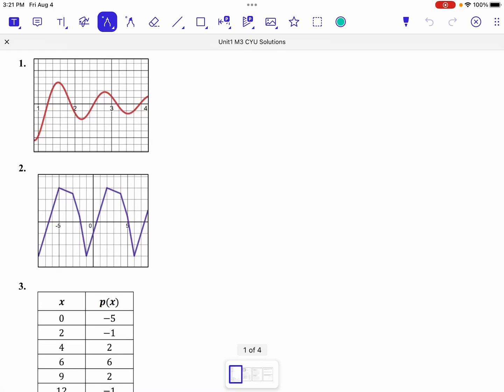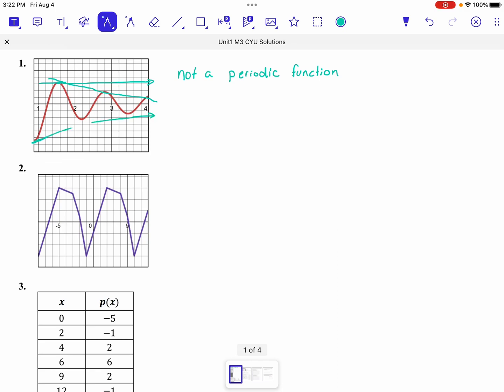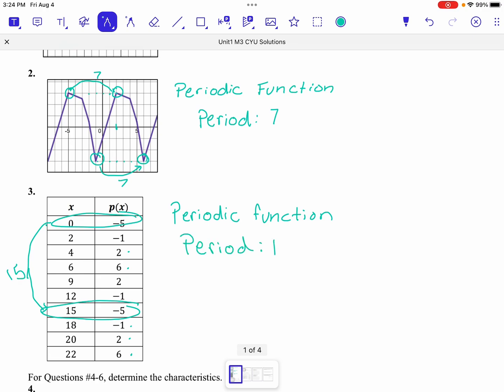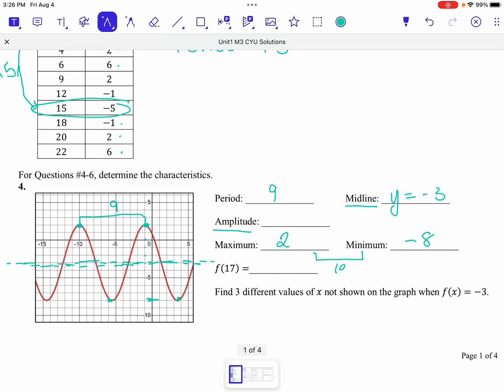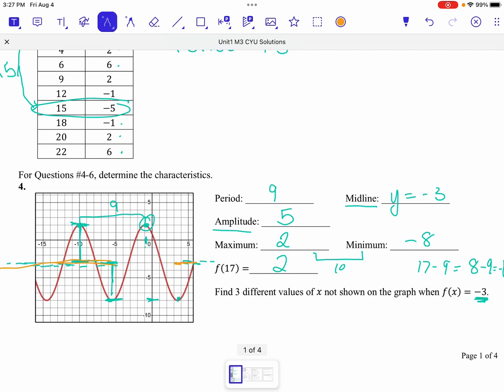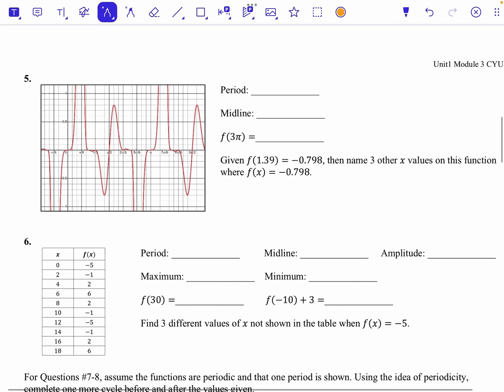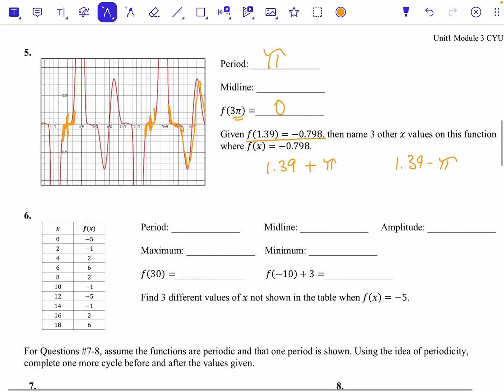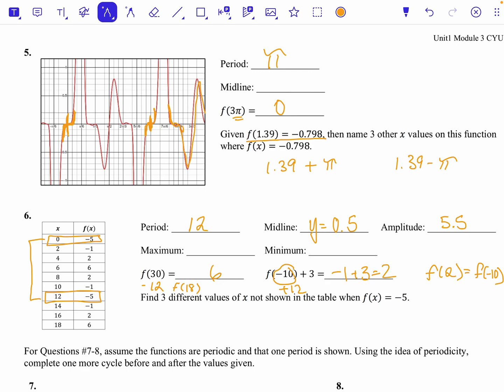187 M3 CYU Solutions Questions 1-6